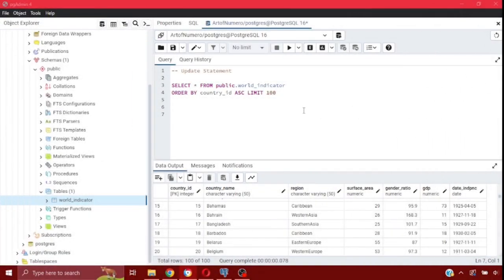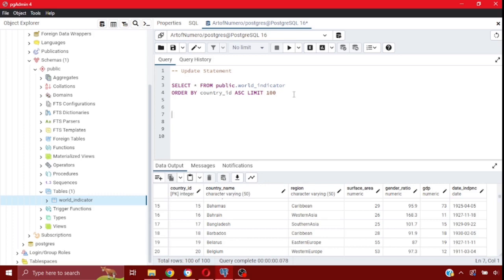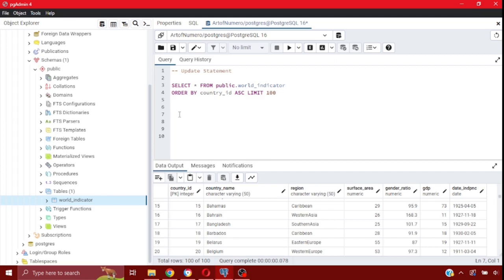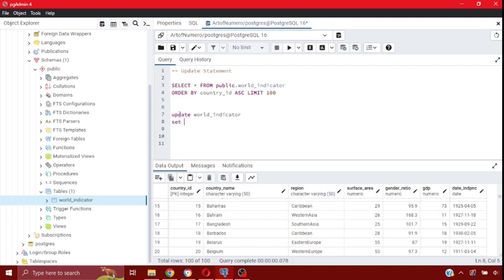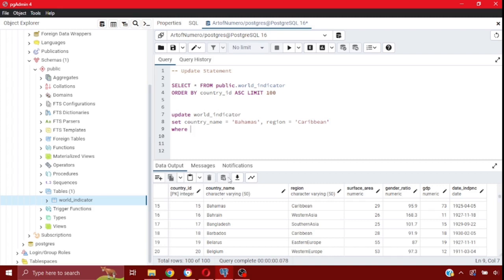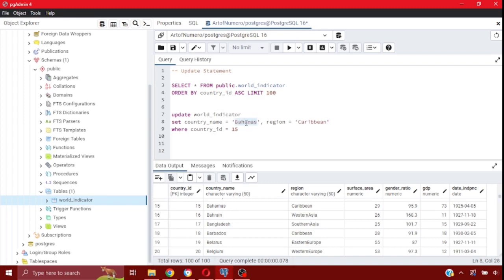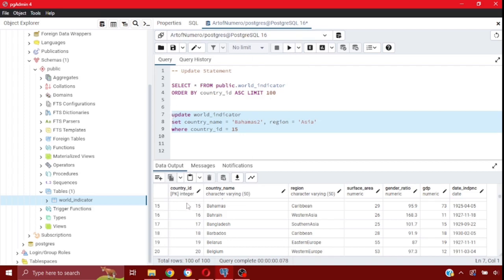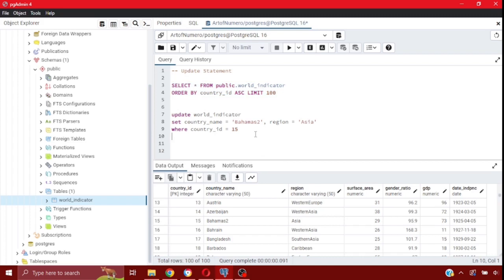Update Statement in SQL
This video tutorial focuses on update statement in Postgresql and is part of a playlist that covers basics of Structured Query Language (SQL) and its various aspects related  to data analysis.